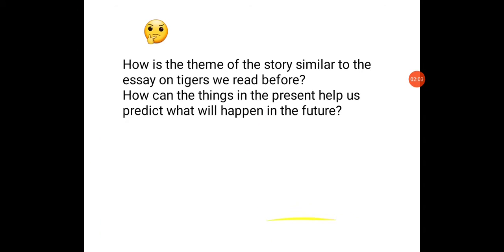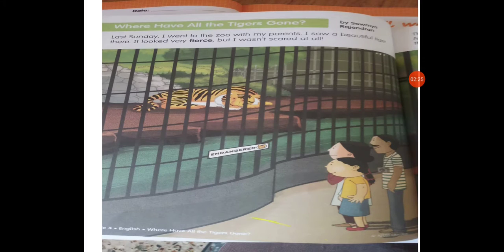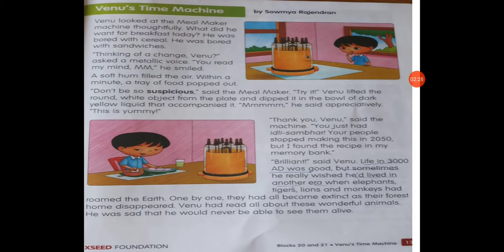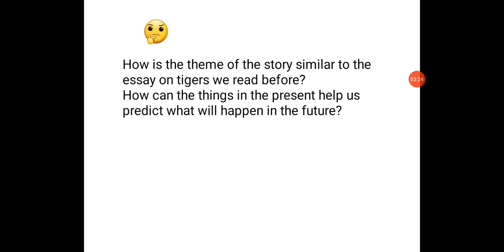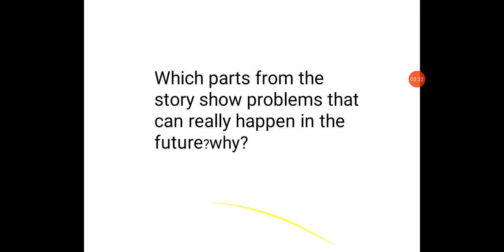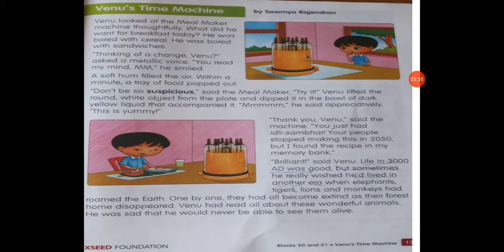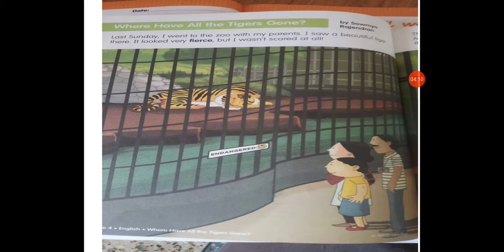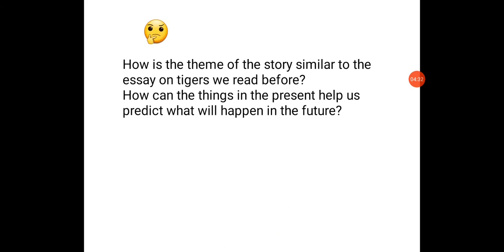Class 4 th ( Making connections) English